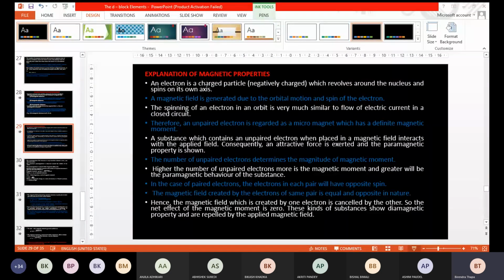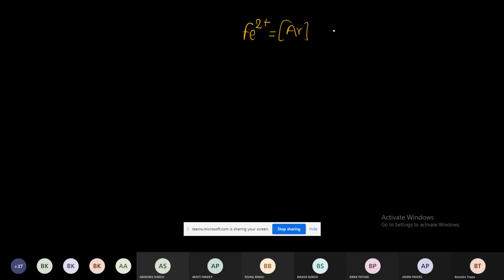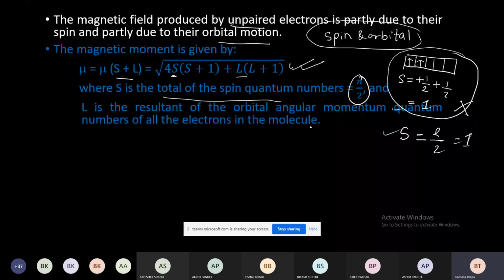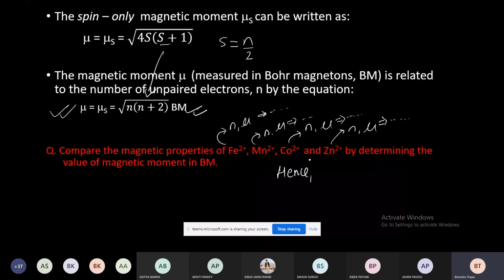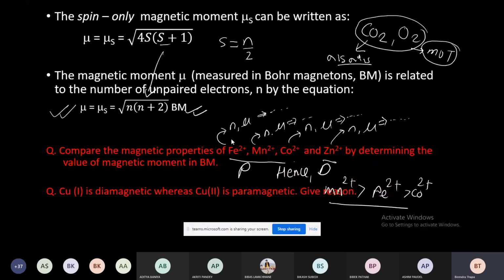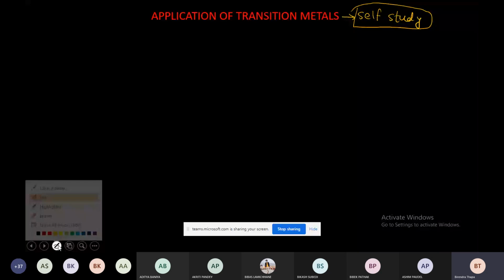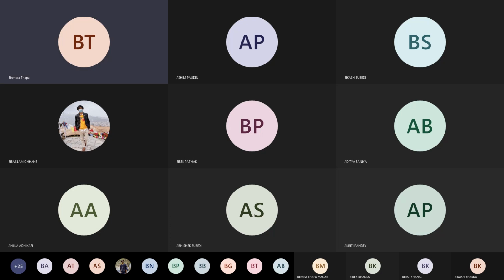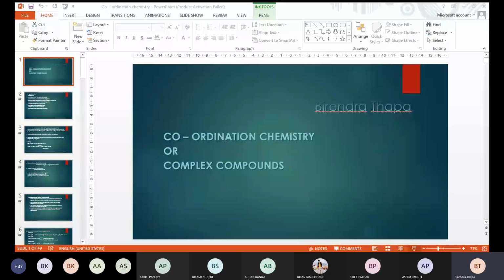Magnetic Properties and Alloy Formation|Engineering Chemistry | Bachelor in engineering | lecture 4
HELLO STUDENTS;
Today we discuss about  Magnetic property and alloy formation
Buffers solutions and ionic equilibrium
Enviromental chemistry
coordination compound
reaction mechanism
3d transition elements and their applications
buffer solutions
# Second Order and First Degree Differential equations
Tracing of curves
Definite Integral
Indeterminate Forms
Rolle"sTheorems
Differential under integral sign
the ellipse
analytical geometry